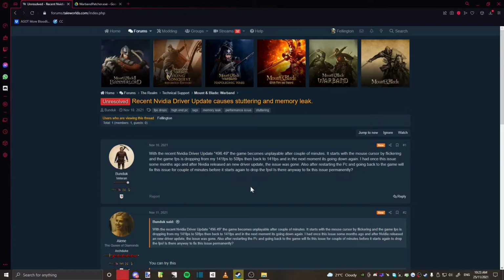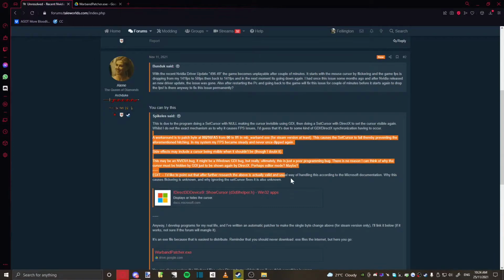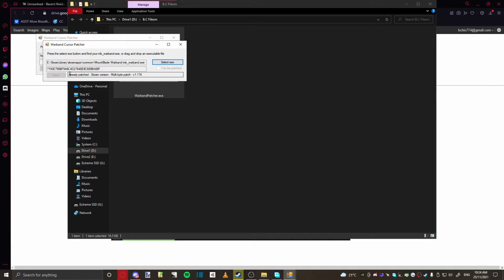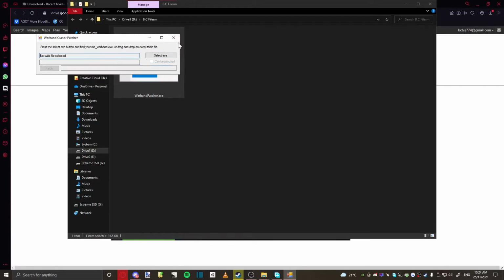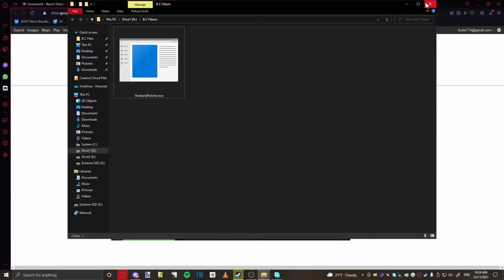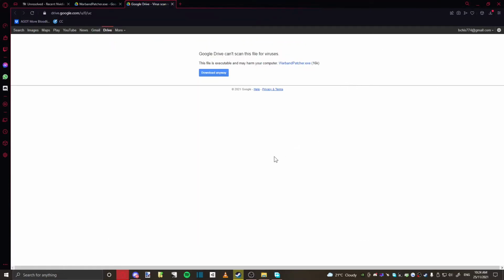How To Fix Stuttering In Map - Mount and Blade: Warband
G'day warbanders, today I'm giving you a guide on how to fix stuttering or mouse flickering in Mount & Blade: Warband!